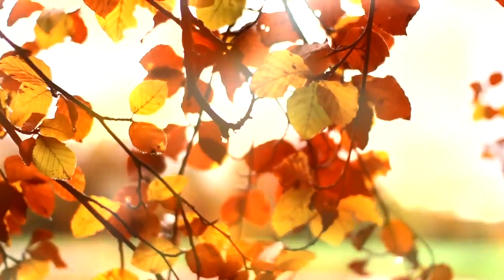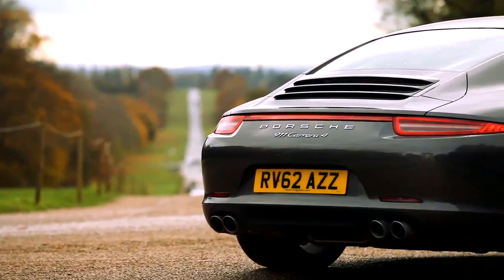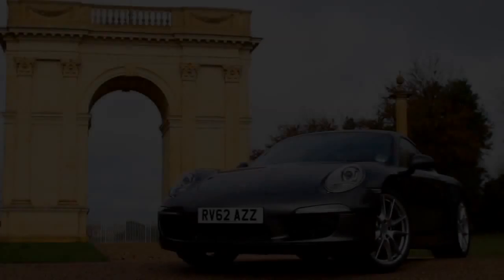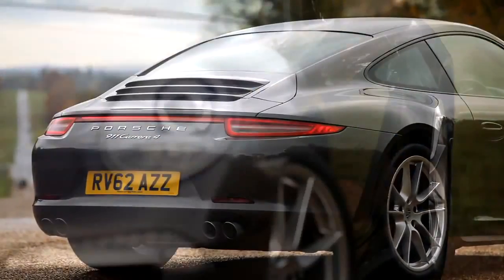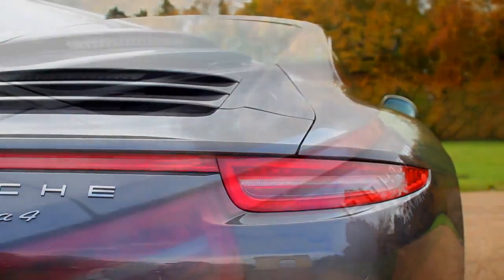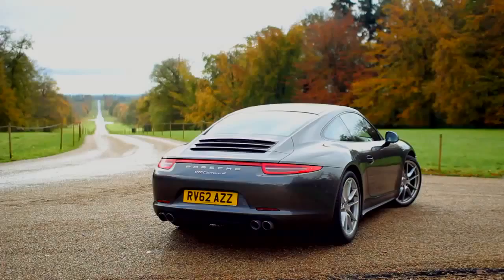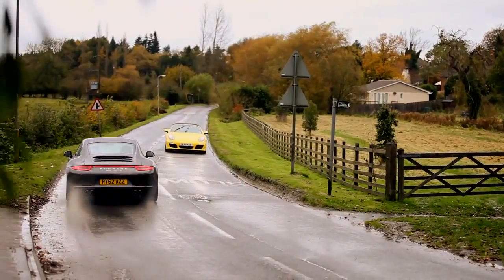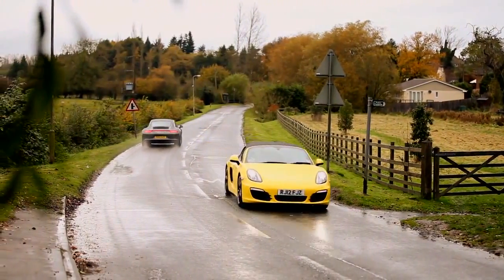New Porsche 911 991 4 2013 Driven Carrera 4 Test Drive Commercial Carjam TV HD Car TV Show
For The Best Car Videos In The World

The biggest and main change in the interior is the center console, inspired by the Carrera GT and adopted by the Panamera.

The 911 has many strengths, the new 911 Carrera 4 has a few more with regards to traction, driving dynamics and safety. Make these strengths your own - behind the wheel - whatever the weather.

The 991 is the first 911 to use predominantly aluminum construction. This means that even though the car is larger than the outgoing model, it is still up to 50 kilograms (110 lb) lighter. The reduced weight and increased power means that both the Carrera and Carrera S are appreciably faster than the outgoing models. The 0--60 mph time for the manual transmission cars are 4.6 seconds for the Carrera and 4.3 seconds for the Carrera S. When equipped with PDK the 991 models can accelerate from 0--60 mph in 4.4 seconds and 4.1 seconds for the Carrera and Carrera S respectively. With the optional sports chrono package, available in cars with the PDK transmission, the 991 Carrera can accelerate from 0--60 mph in as little as 4.2 seconds [31] and the Carrera S can do the same in 3.9 seconds.

The Porsche 911 (pronounced as Nine Eleven or German: Neunelfer) is a two-door Grand Tourer made by Porsche AG of Stuttgart, Germany. It has a distinctive design, rear-engined and with independent rear suspension, an evolution of the swing axle on the Porsche 356. Since its introduction in 1963,[1] it has undergone continuous development, though the basic concept has remained little changed.[2] The engine was air-cooled until the introduction of the Type 996 in 1998.

Throughout its lifetime, the 911 has been modified by private teams and by the factory itself for racing, rallying and other forms of automotive competition. It is among the most successful competition cars ever. In the mid 1970s, naturally aspirated 911 Carrera RSRs won major world championship sports car races such as Targa Florio, Daytona, Sebring and Nürburgring, even against prototypes. The 911-derived 935 turbo also won the coveted 24 Hours of Le Mans in 1979.

In the 1999 international poll for the award of Car of the Century, the 911 came fifth.[3] It is one of two in the top five that had remained continuously in production (the original Beetle remained in production until 2003),[4] and was until 1998 the most successful surviving application of the air- (now water-) cooled opposed rear-engine layout pioneered by its original ancestor, the Volkswagen Beetle. It is one of the oldest sports coupe nameplates still in production.
In 2004, Sports Car International named the 911 number three on the list of Top Sports Cars of the 1960s, the Carrera RS number seven on the list of Top Sports Cars of the 1970s, and the 911 Carrera number seven on the list of Top Sports Cars of the 1980s. In addition, the 911 was voted Number 2 on Automobile Magazine's list of the "100 Coolest Cars". The 997 was nominated for the World Car of the Year award for 2005.